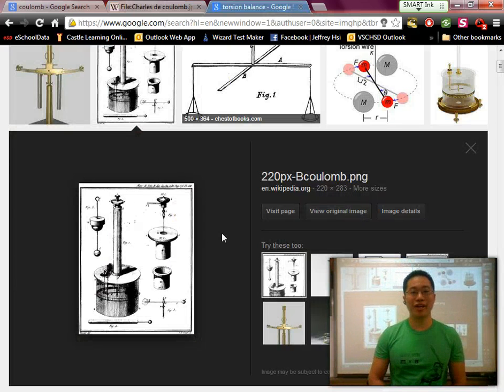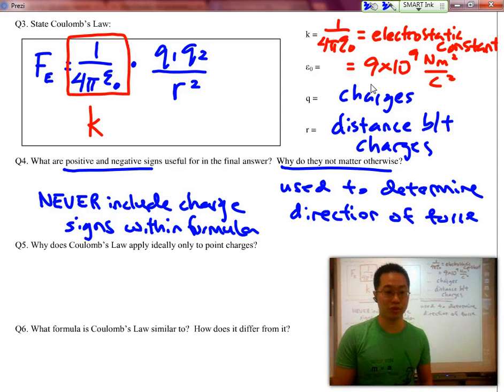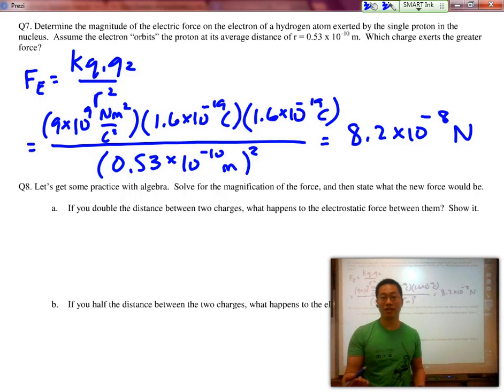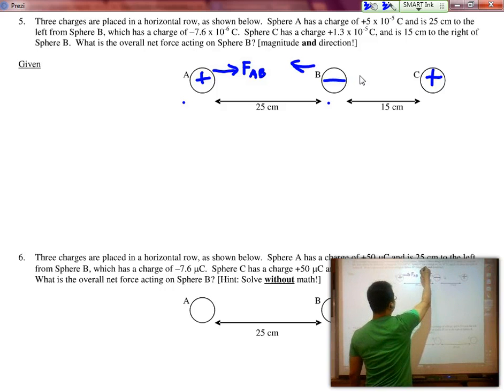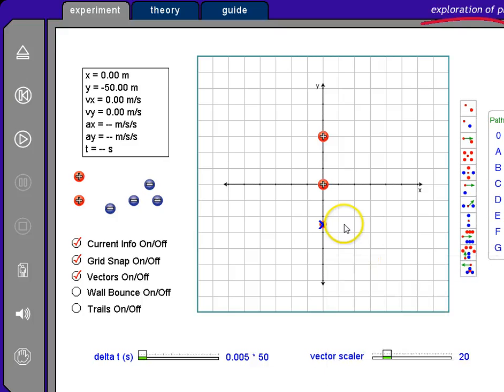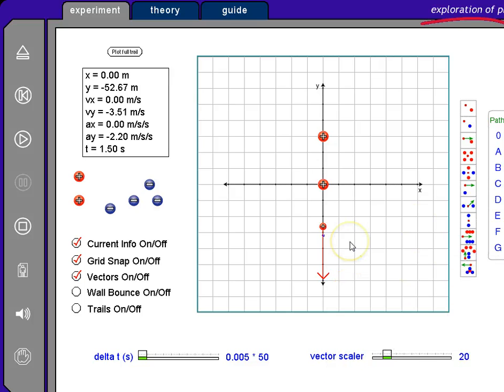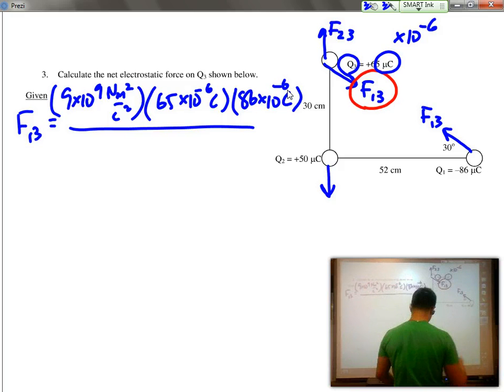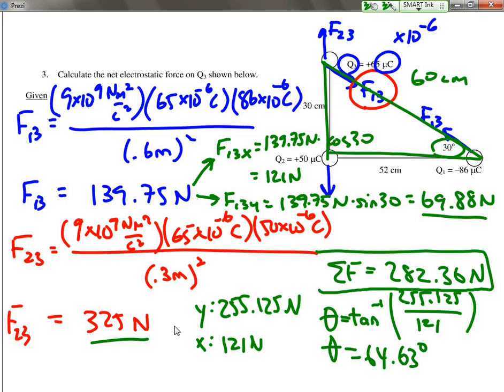Electrostatics - Part 2 - Coulomb's Law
Mr. Hsi
Valley Stream